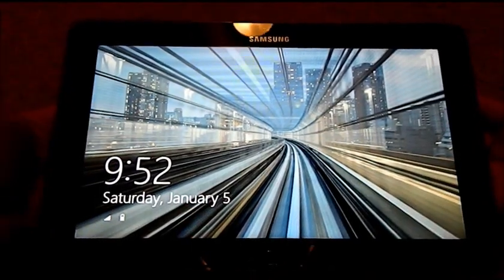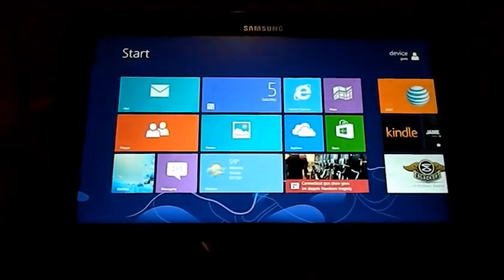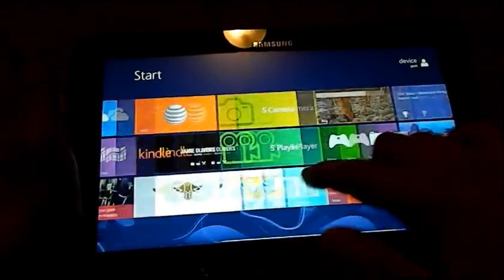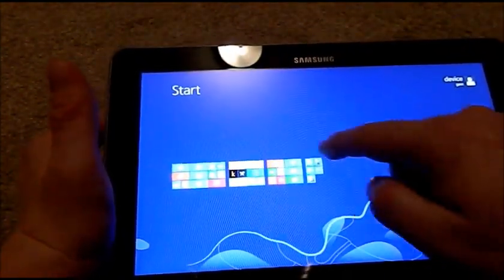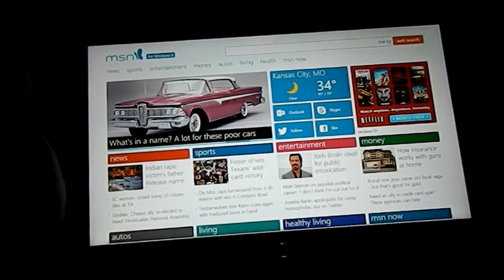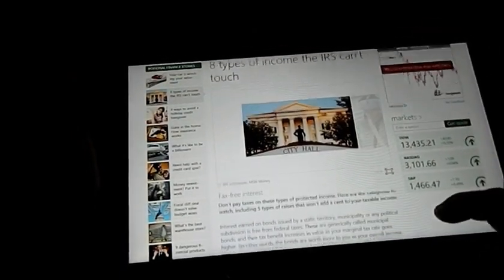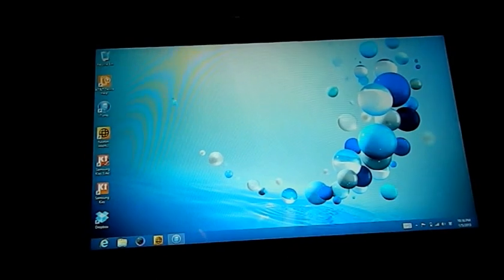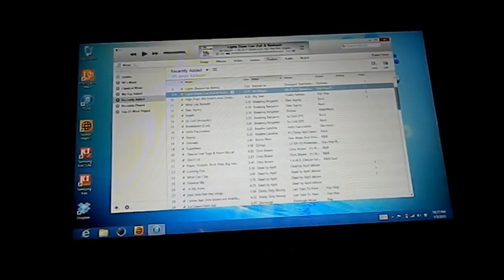Samsung Ativ Smart PC - The basics and Learning your device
This is a great video to learn how to navigate around your device and learning the basics.